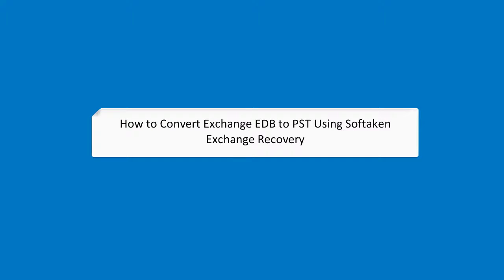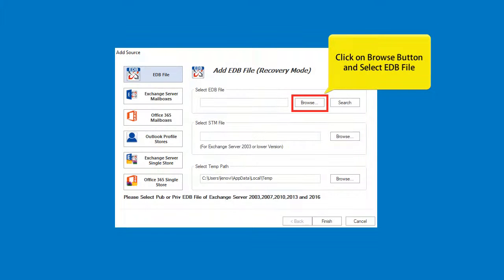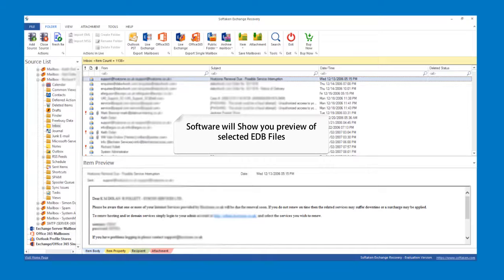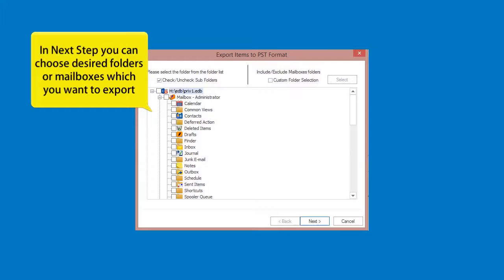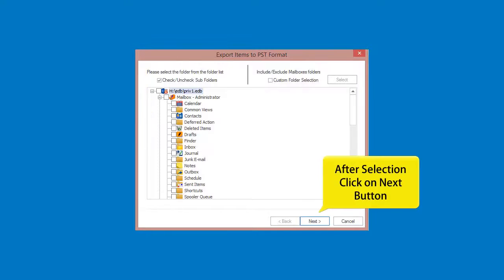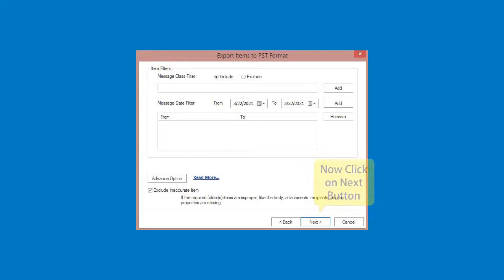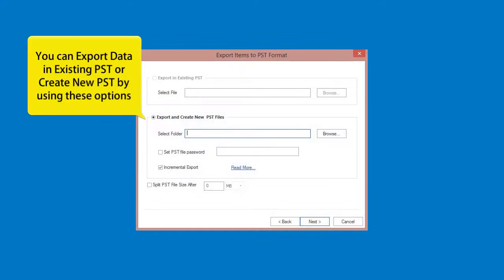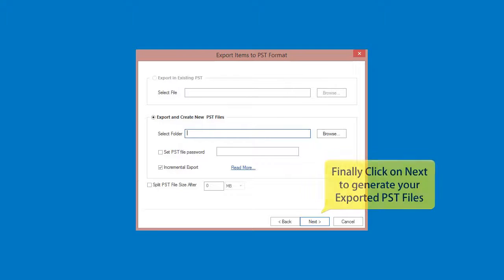How to Convert EDB to PST Using Softaken Exchange Recovery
using these steps you can convert Exchange Server EDB to PST, Restore EDB, Backup EDB, Convert EDB STM files, Migrate Exchange to Exchange, Recover Corrupted Exchange EDB data